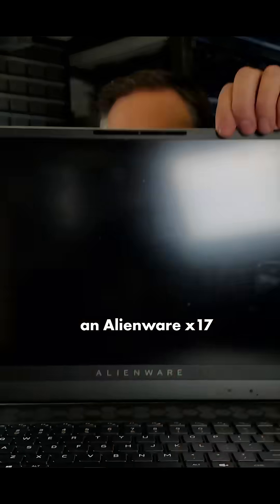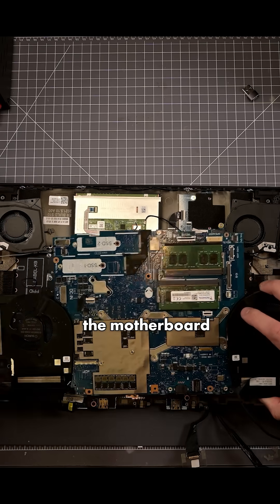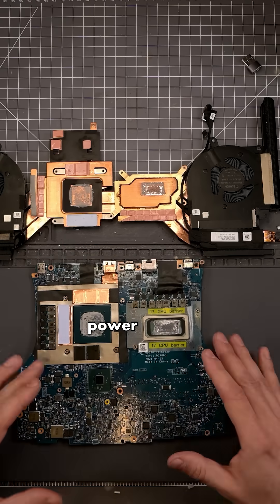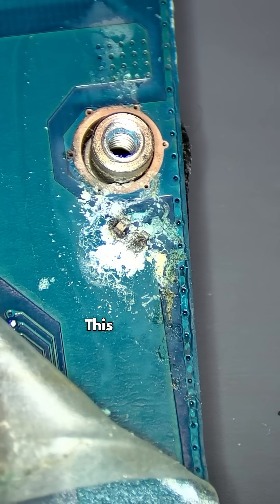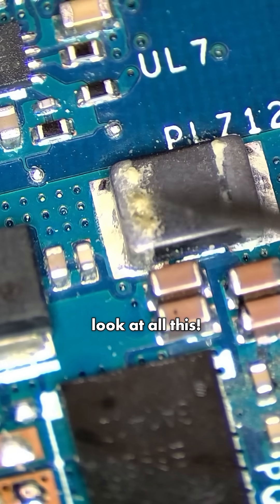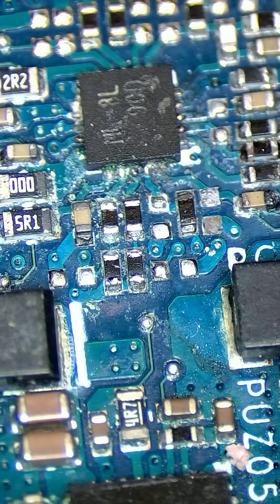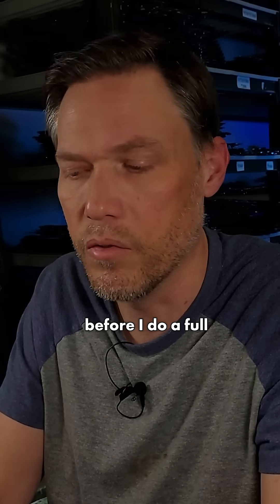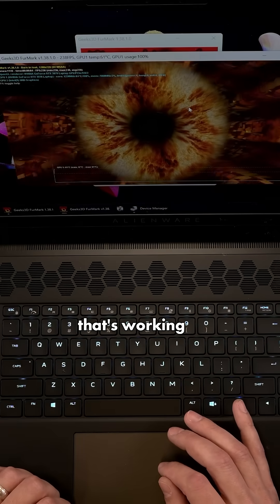I Was SHOCKED What Two Repair Shops MISSED!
This Alienware x17 R1 was passed around between two well-known repair shops— and when it finally landed on my bench, I dug deeper and found the real culprit: hidden corrosion and a missing resistor that everyone else overlooked. Watch as I uncover the truth and bring this “unfixable” laptop back to life.